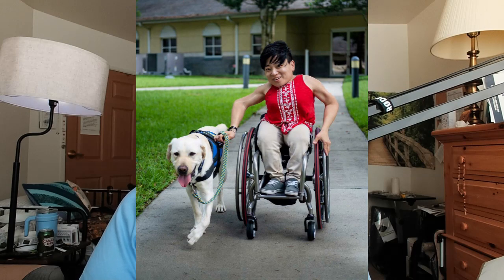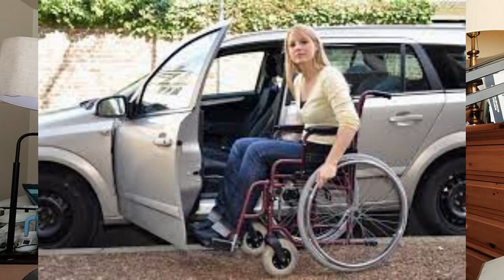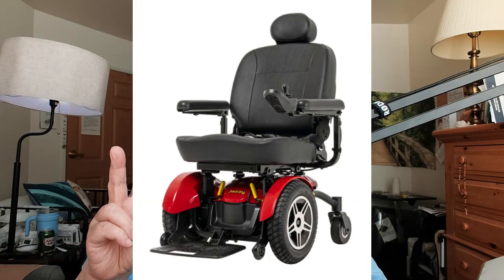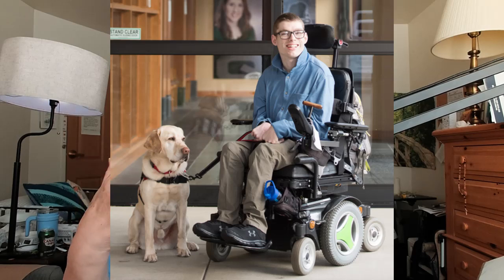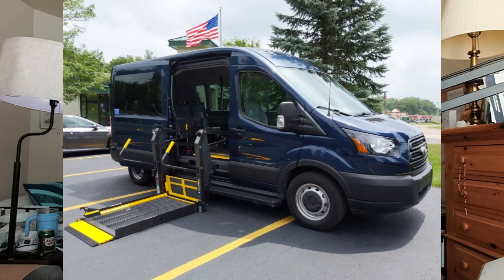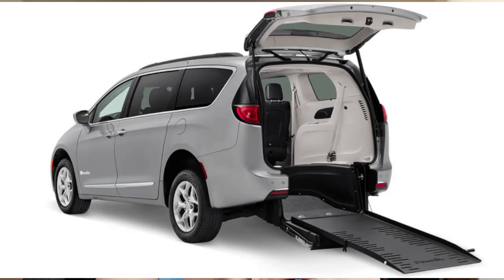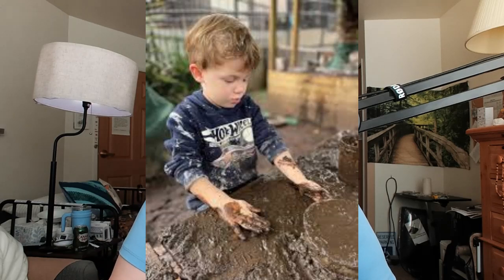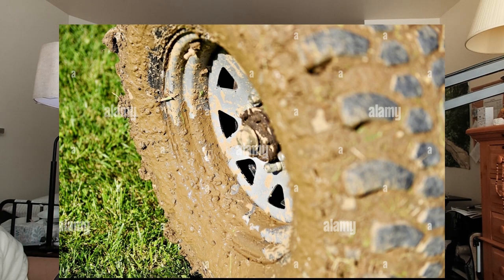Thinking of Getting a New Wheelchair? Here's What You Need to Know!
There were a lot of things I did not know when I purchased my first power wheelchair. Here, I want to share some tips and ideas to keep in mind.

DON'T FORGET TO VOTE!